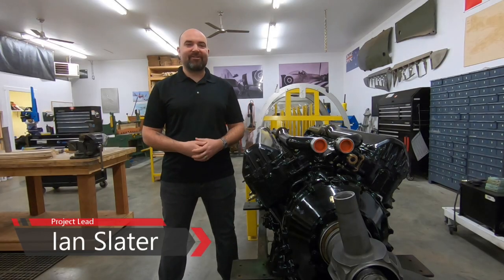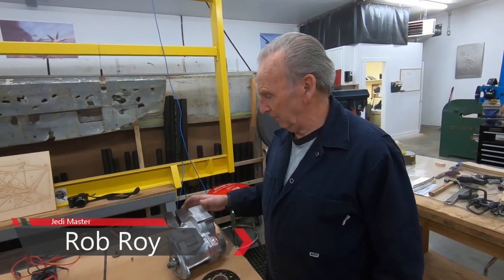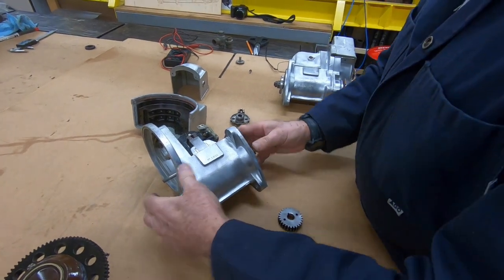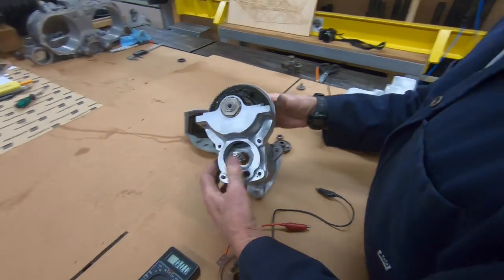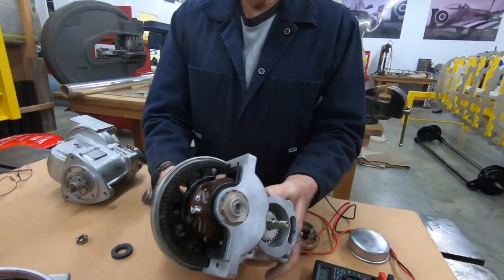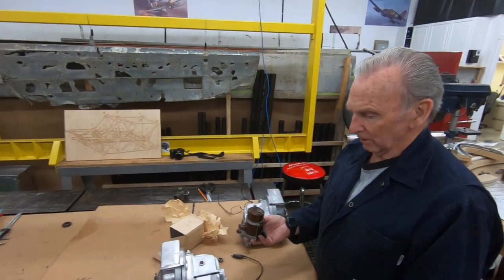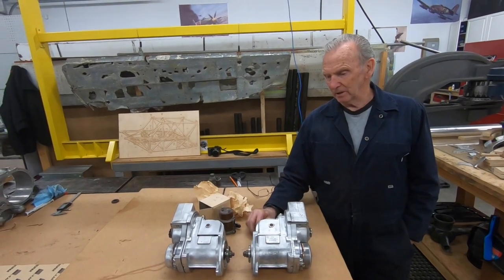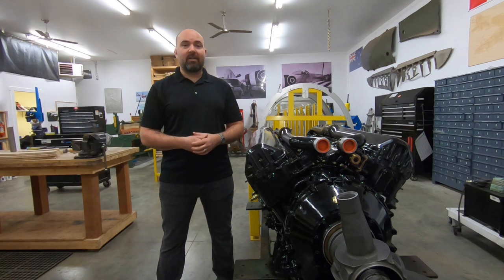S1E7 Rolls Royce Merlin Magnetos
With a slight step sideways from our airworthy rebuild of Hawker Typhoon JP843, this episode features the wonderful work Rob has done on the Magnetos for our Rolls Royce Merlin III engine. In this video, Rob shows us the construction of the magnetos, and provides details on how they work.

With no airworthy Hawker Typhoons or Hawker Tempest V's airworthy, we are committed to returning JP843 to the skies and preserving the legacy of all who took part in the development and operation of the amazing aircraft.

To watch our videos before they are available on YouTube, and to see them advertisement free, please consider subscribing to our video channel; every penny earned will be used to advance the rebuild of Hawker Typhoon JP843!

~Ian